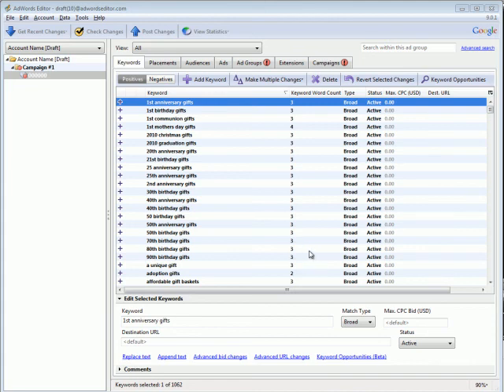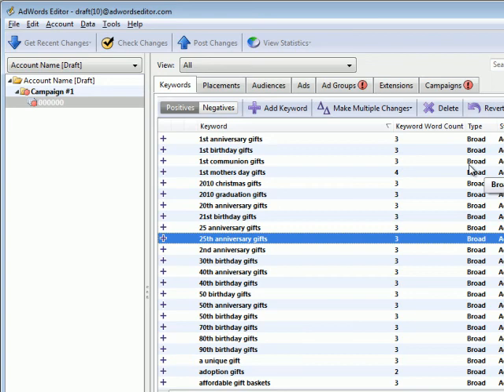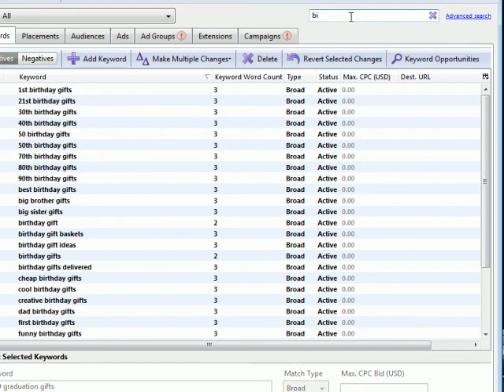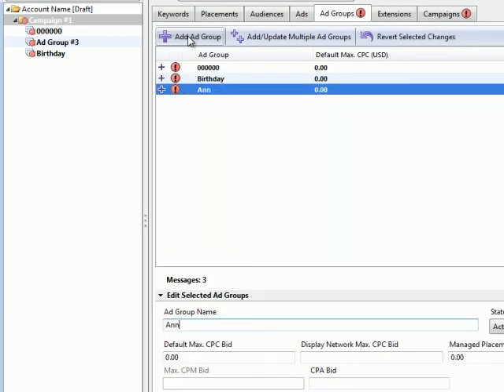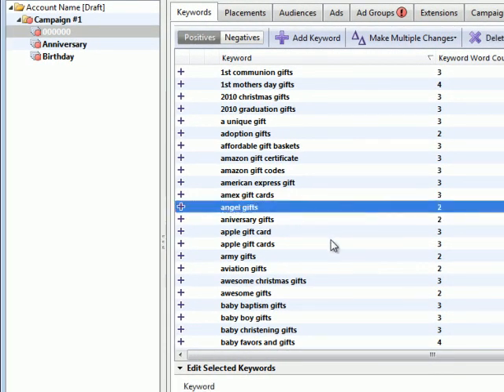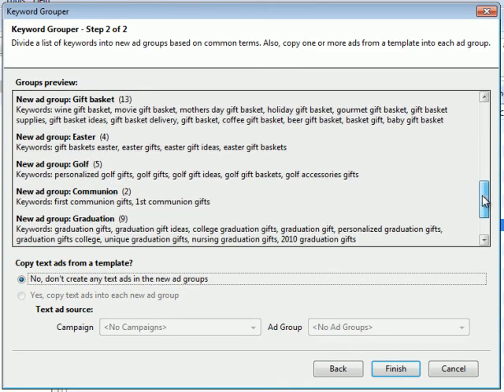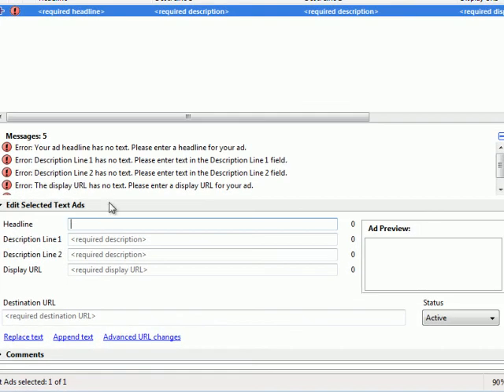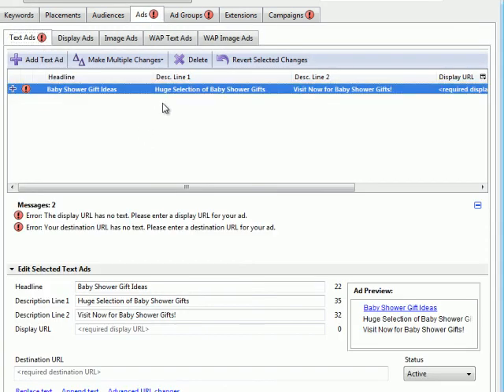Adwords Editor Manual Keyword Grouping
Learn how to group keywords manually using Adwords Editor.  The steps are simple:

1.  Dump your keyword list into one adgroup and call it 00000
2.  Start typing in the search box for common keywords within your list
3.  Cut the keywords from the 00000 group and create a new adgroup
4.  Name the adgroup something related to the theme
5.  With the adgroup selected, go to the keywords tab and paste the cut keywords.

Repeat this process until all keywords are either grouped or deleted from the 00000 adgroup.  Takes a lot of time but allows you to create highly-targeted, well thought-out PPC campaigns.